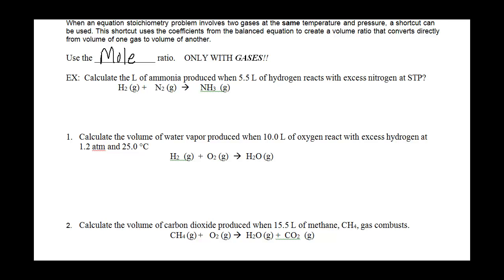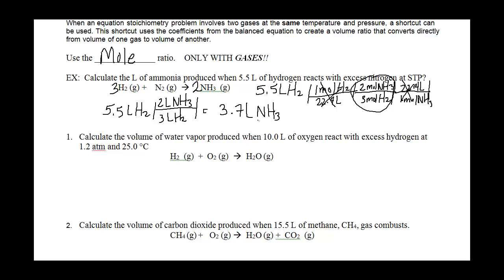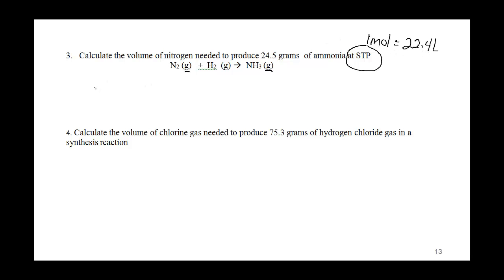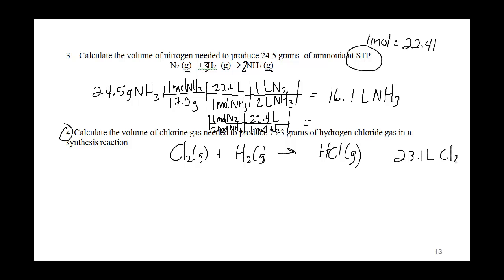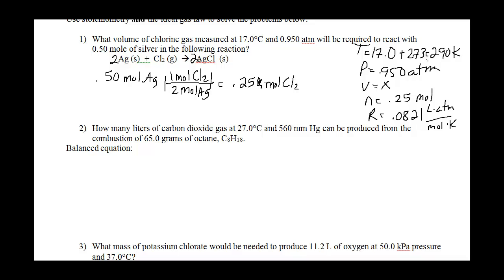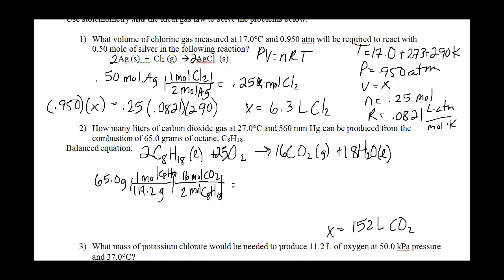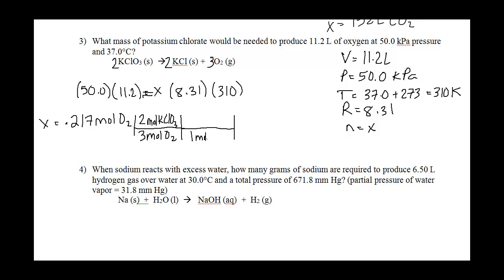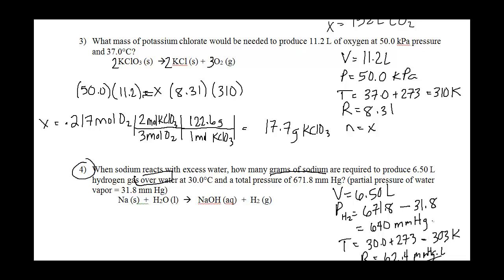Mahoney chemistry podcast 9.4 Gas stoichiometry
An introduction to Gas stoichiometry